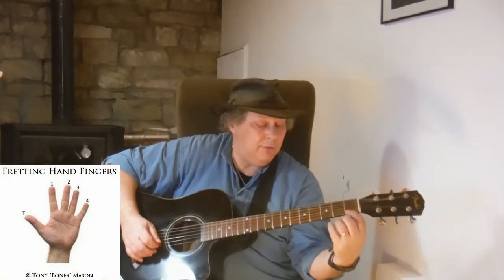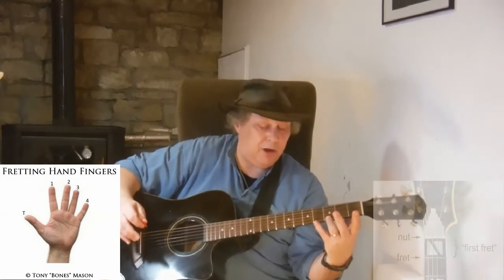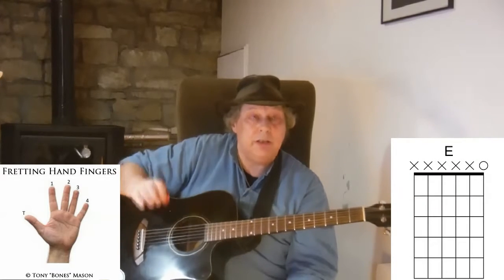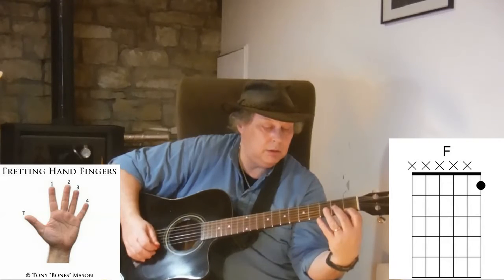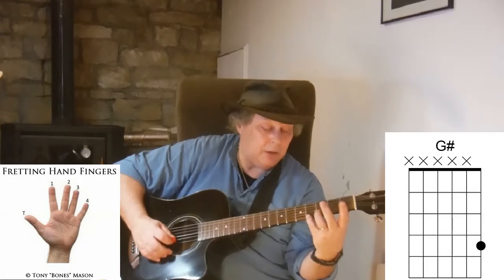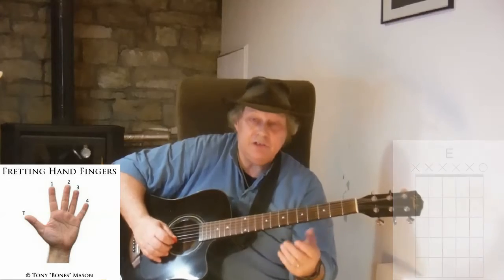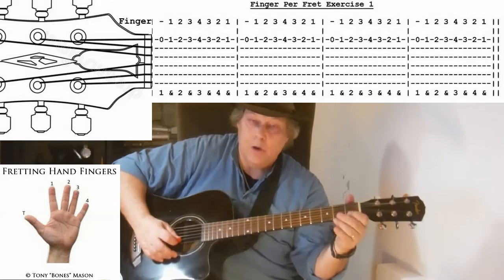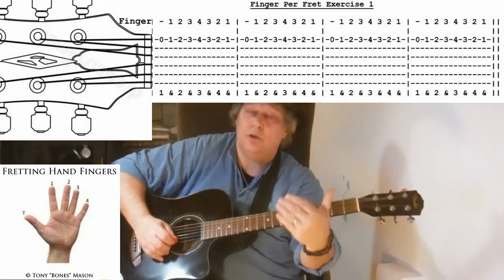Finger Per Fret Exercise 1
Do you want to play the guitar? I can show you how to play songs in just a few minutes!
This is part of a series of videos ranging from new guitarist's level to advanced techniques.

Bones
Tony "Bones" Mason